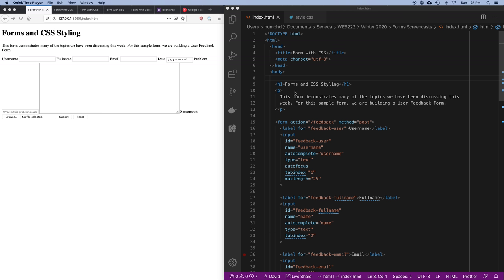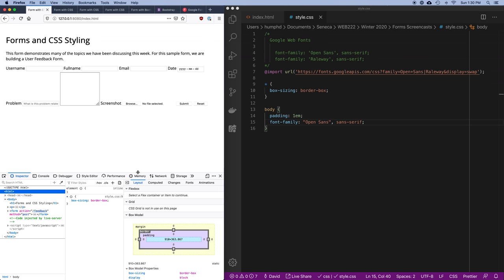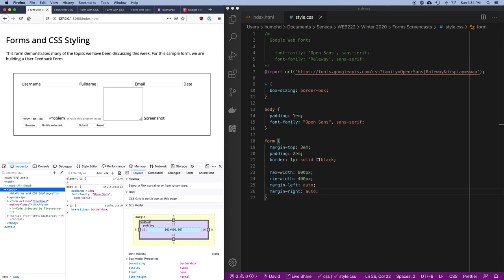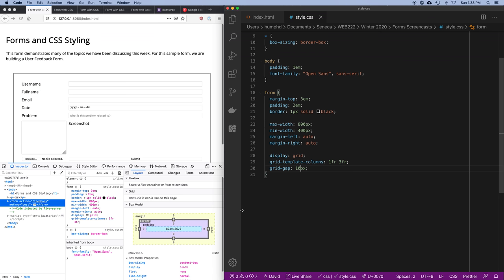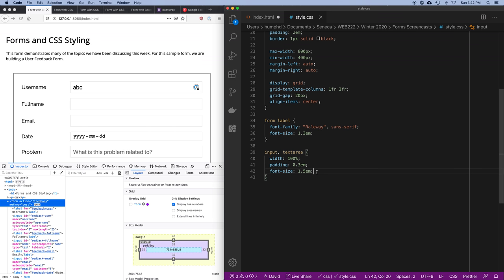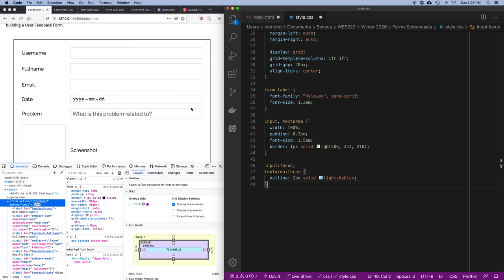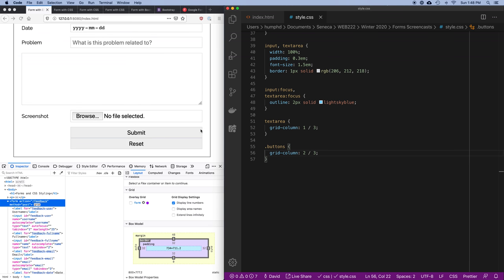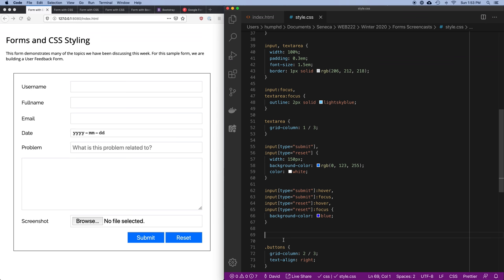WEB222 Week 10 Part 3: Styling HTML Forms with CSS